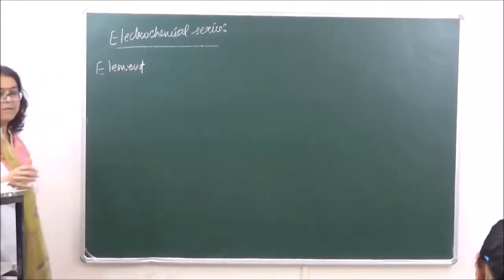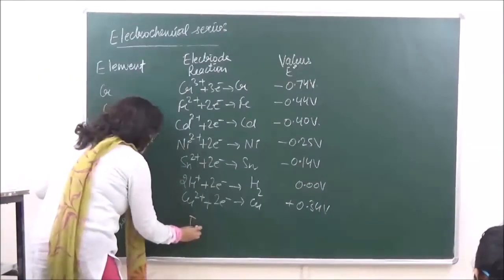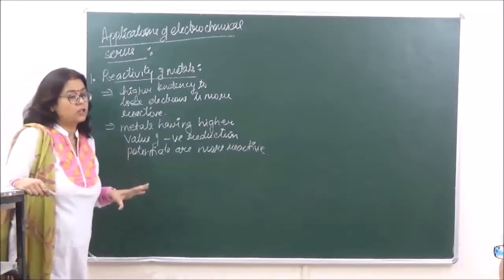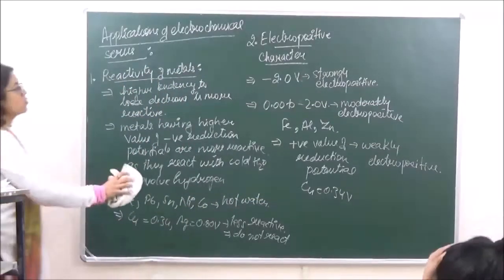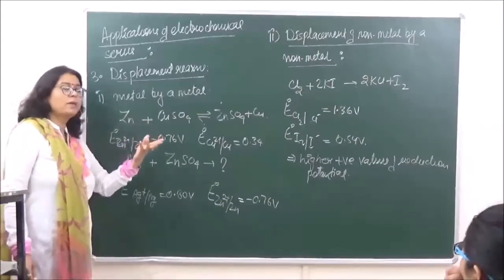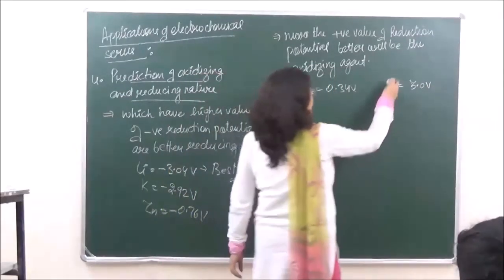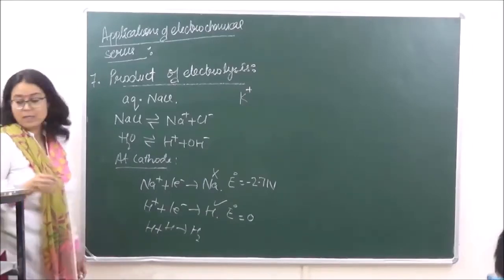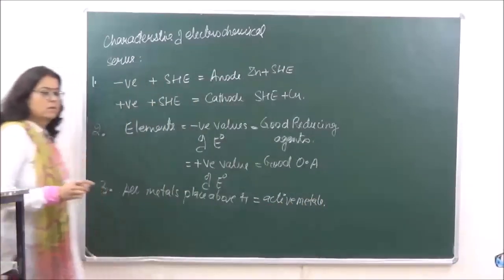Electrochemical Series - Electrochemistry | Class 12 Chemistry | 12 Boards 2022 | Shaillee Kaushal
Electrochemical series also sometimes referred to as activity series is a list that describes the arrangement of elements in order of their increasing electrode potential values. The series has been established by measuring the potential of various electrodes versus standard hydrogen electrode

Such more interesting educational detail description and topic information for chemistry class 12th on Electrochemical Series of electrochemistry is explained and covered in this video by Shaillee Kaushal.